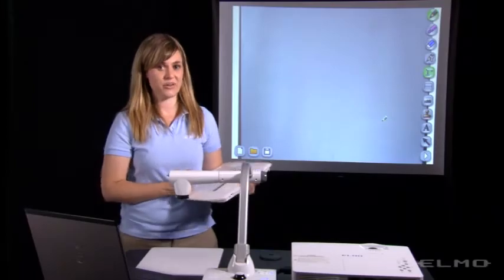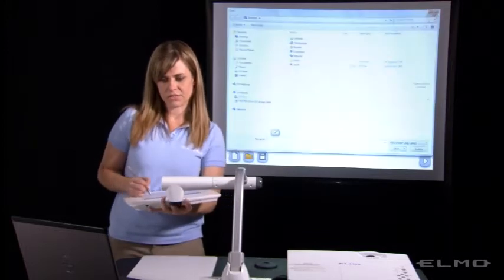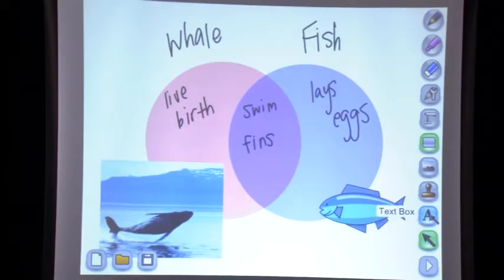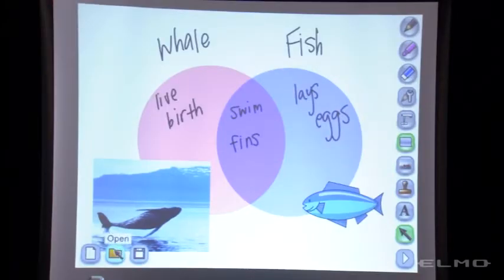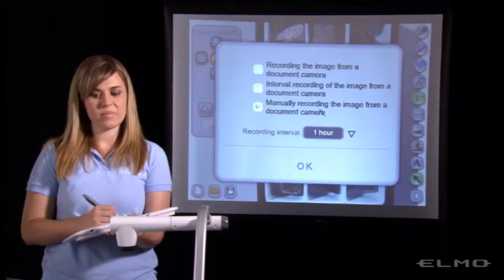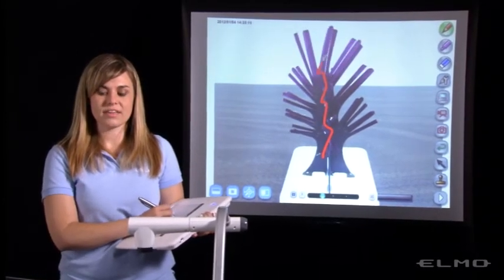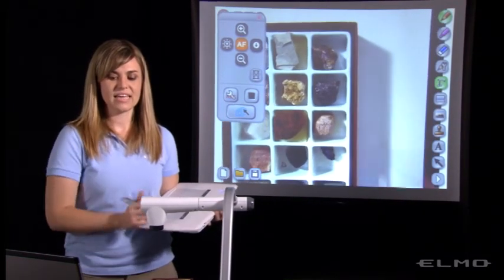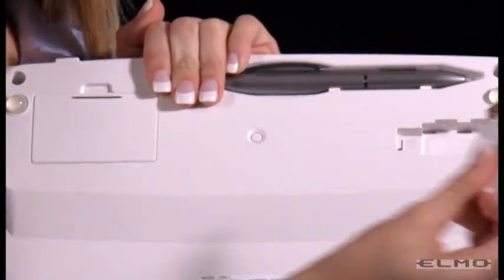[Training Video #7 - Contents Creation Mode] CRA-1 Wireless Tablet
Create your own educational materials by using the Image Mate Accent software: Create time-lapse videos, custom worksheets and more.

[CRA-1 Wireless Tablet]
The ELMO CRA-1 is a versatile wireless writing pad. It has an Interactive Whiteboard capability with much less expense.
Furthermore, it allows you to walk around the classroom to take a closer look at what the students are doing and engage them easily. You don't need to be stuck in front of the classroom anymore! Use it with the ELMO document camera and annotate on live images, record your lesson instantly and share it with the whole class.